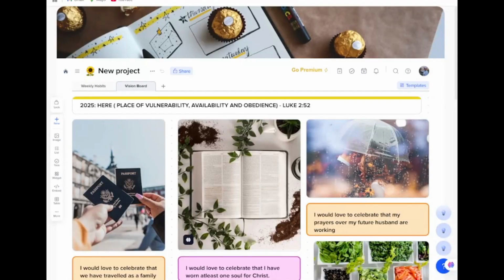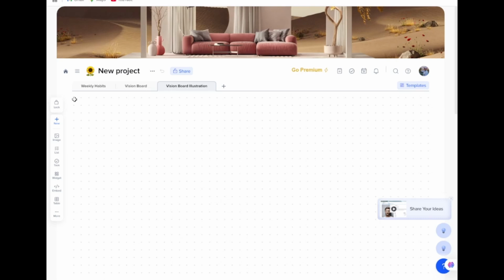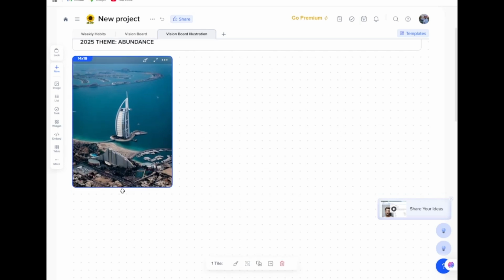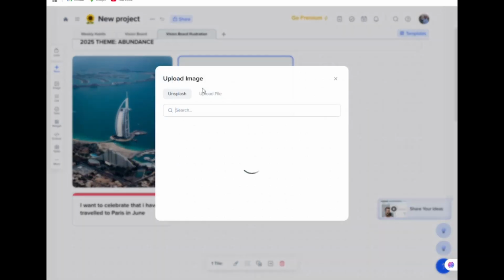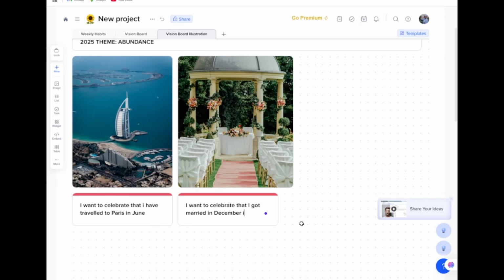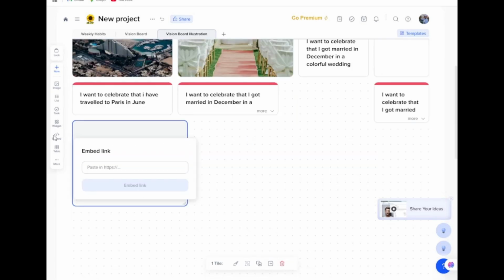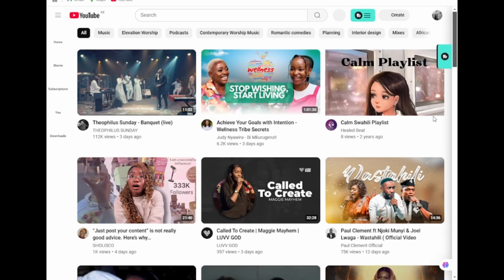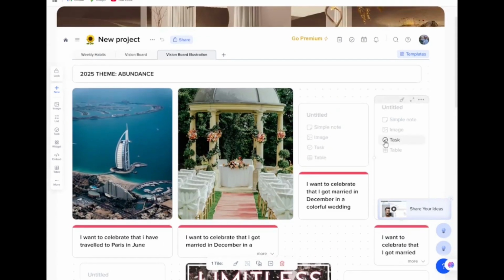Design Your Life: Easy Digital Vision Board in xTile || Revived To Thrive